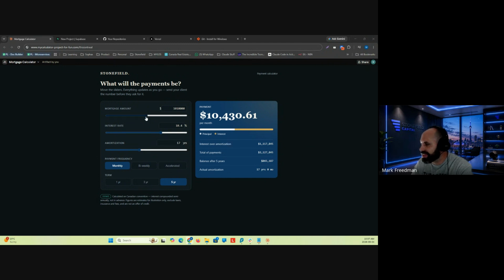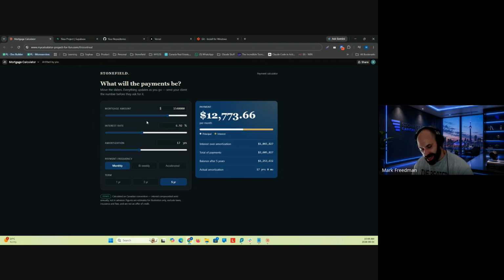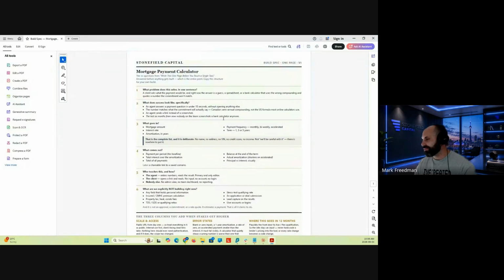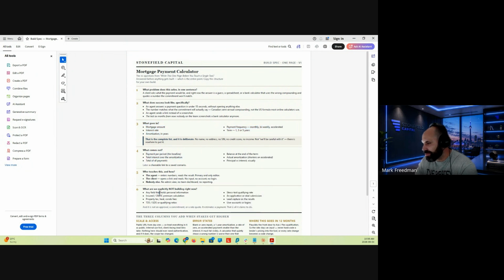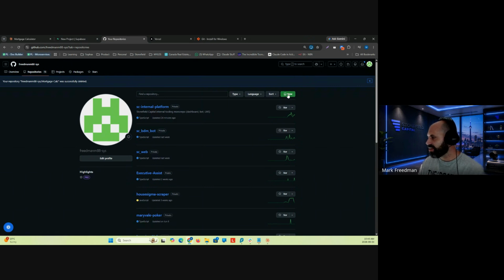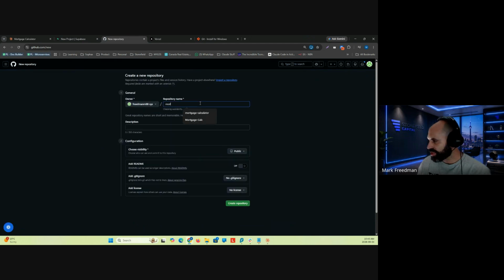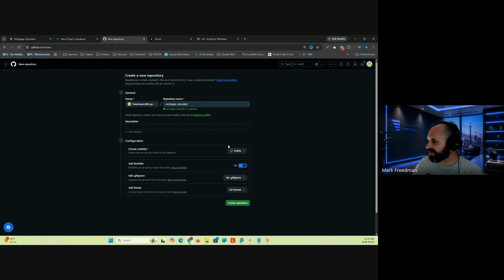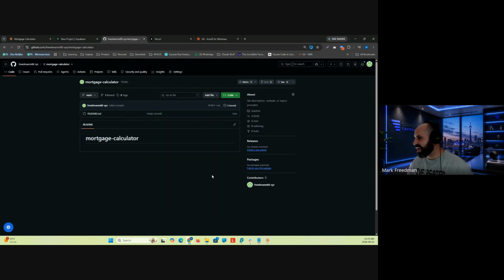Part 1: Building a Mortgage Calculator With AI — Git, GitHub & Vercel Setup (No Code)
By the end of this video I have a live website on the internet. It shows a 404 error. That's exactly what I wanted.

This is Part 1 of a five-part series building a working mortgage payment calculator with AI — as someone who doesn't write code. This episode is the part nobody films: getting Git, GitHub and Vercel talking to each other so everything after it is easy.

Three things went wrong on camera. I left all of them in.

Full written version: [ARTICLE URL — add once published]

── What you need (all free) ──
1. Git — git-scm.com. Windows: click Next on everything, the defaults are correct. Mac: open Terminal, type git --version, and it offers to install it for you.
2. GitHub — free account, new repository, keep it private. Tick "Add a README file."
3. Vercel — sign in with GitHub, Import your repository, Deploy.

── Chapters ──
0:00 What we're building
0:__ The one page to write first
0:__ Installing Git
0:__ Creating the repository
0:__ Connecting Vercel
0:__ The 404, and why it's the win

Part 2: Claude writes the first real page — and I don't type a line of code.